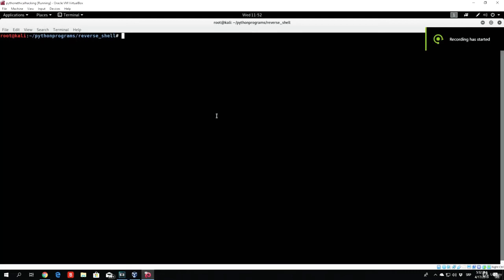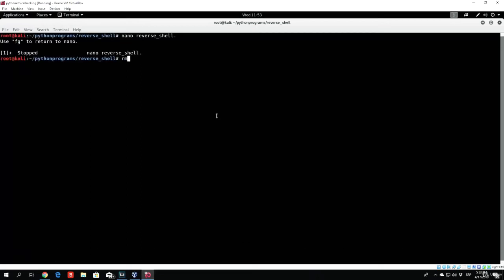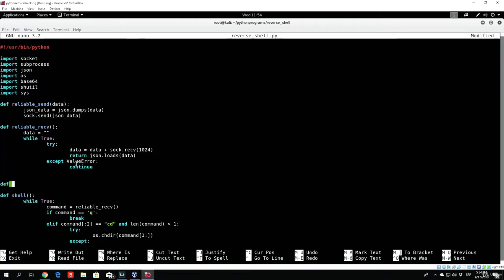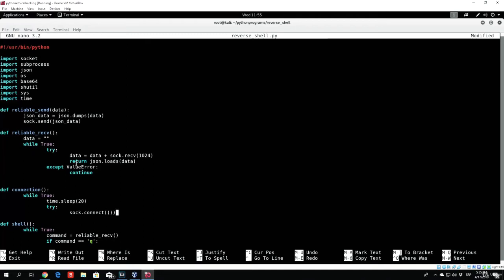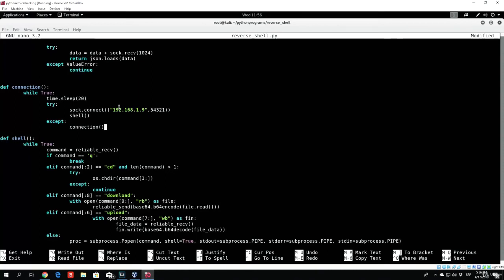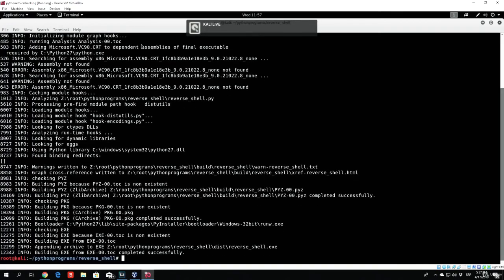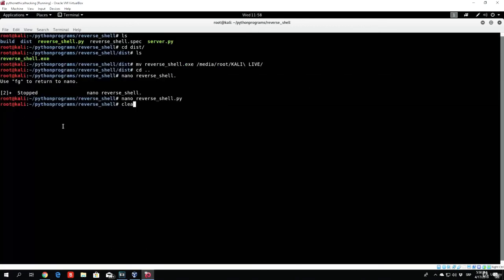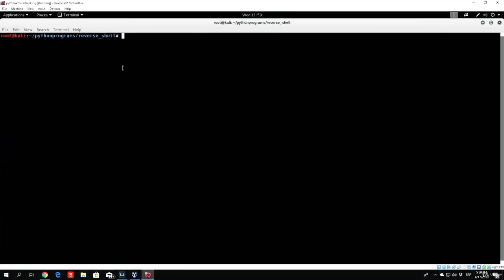L59 (#8) Trying to connect to server every 20 seconds